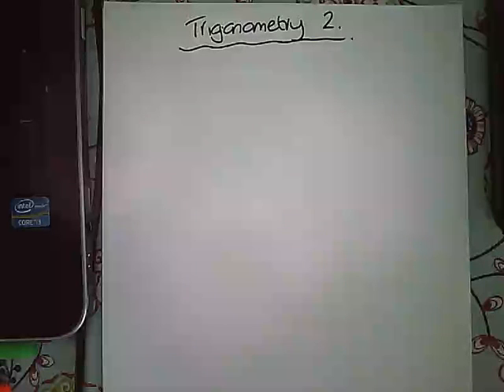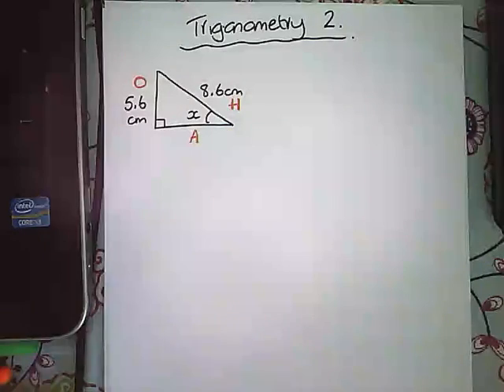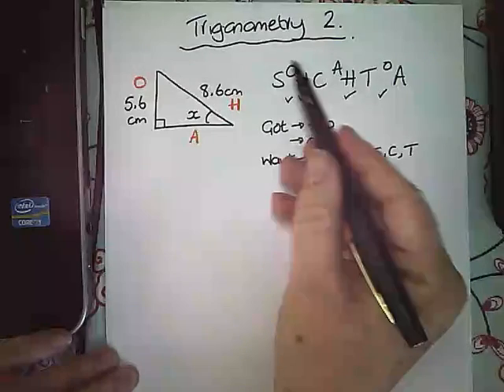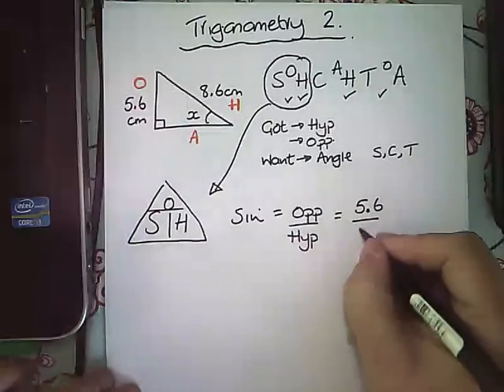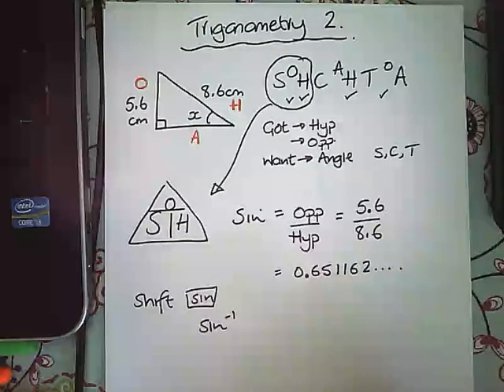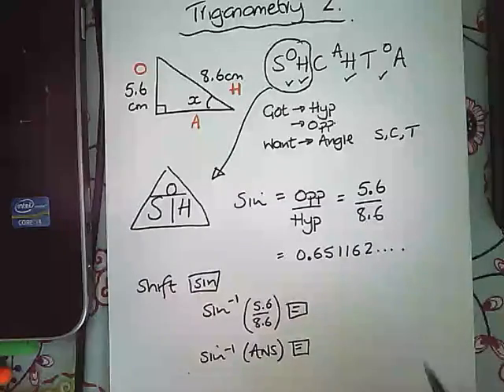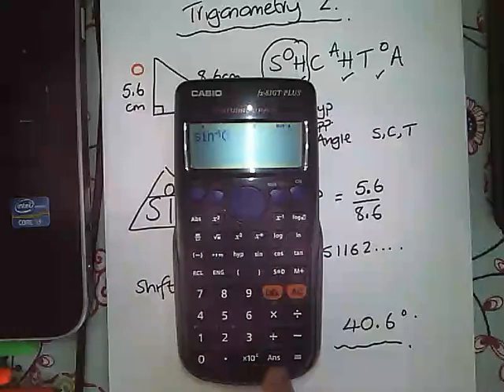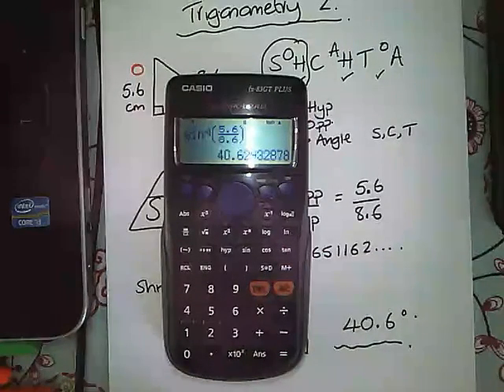Trigonometry 2 Finding an Angle